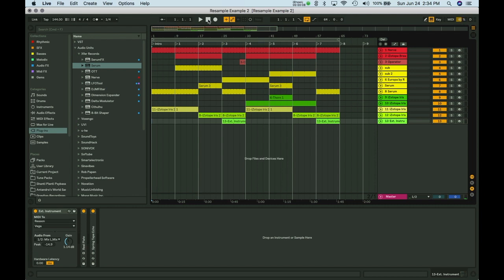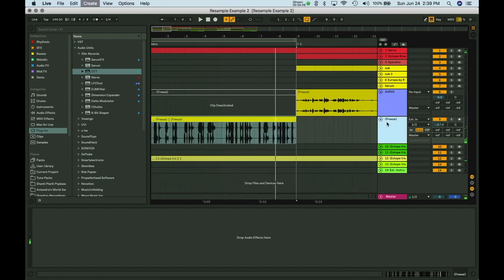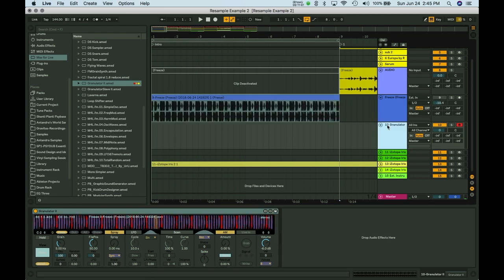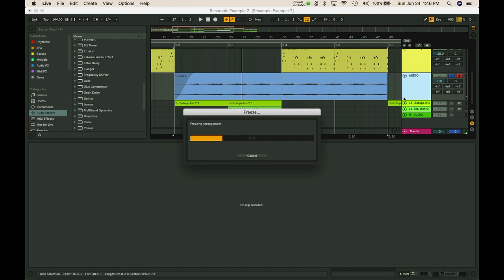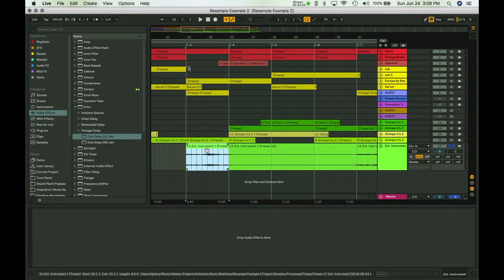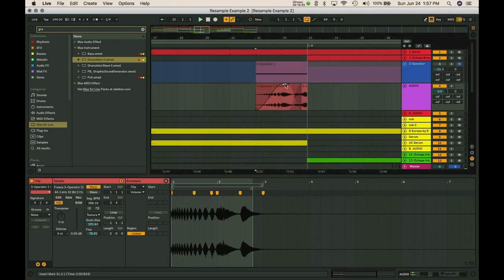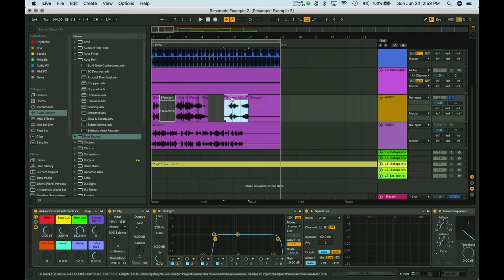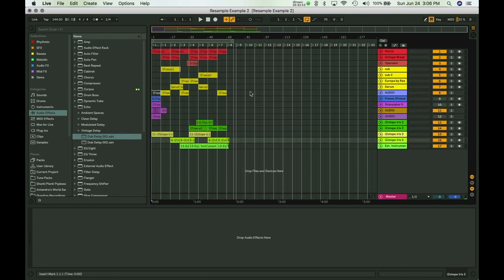My Top 5 Reasons to Convert Midi into Audio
Why would you convert midi into audio? Here are my top 5 reasons with examples. Some DAWs such as Reason and Logic call it 'bounce in place' although in Ableton, it's called, 'freeze and flatten.'

In this video, I will go over the following timed bullet points, and why I find converting my midi to audio to be useful for certain situations. I hope you benefit from the information.

00:33 1. Sound Design
21:12 2. Save Sounds
25:45 3. Editing
34:45 4. Collaboration
36:14 5. CPU Reduction